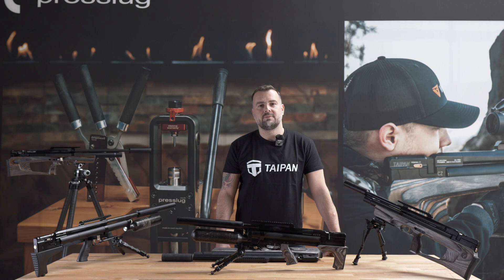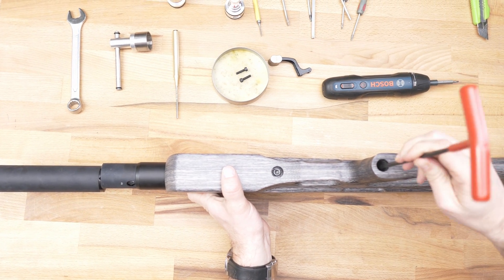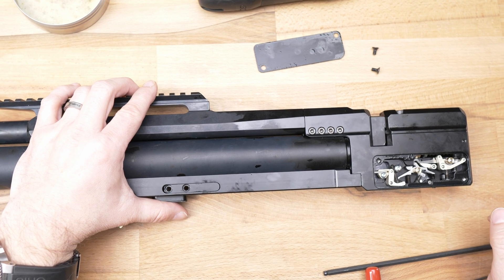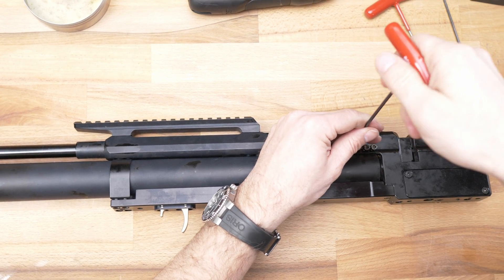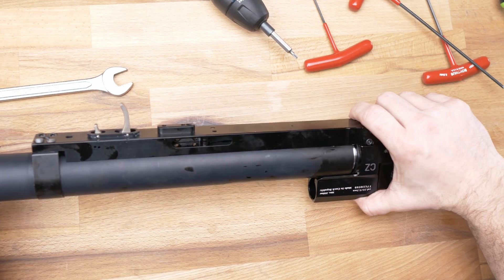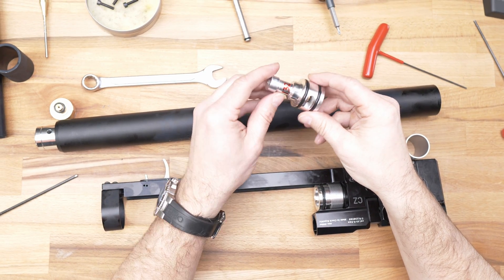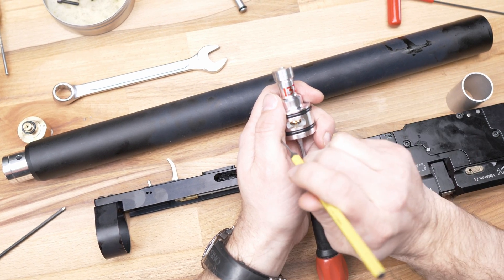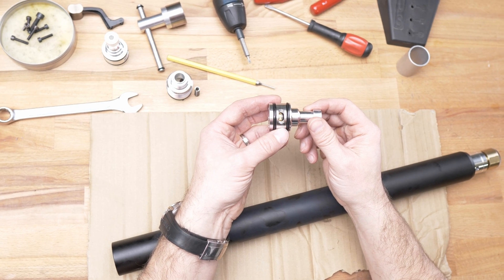Taipan Veteran II - Servis a Nastavení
Podrobné video týkající se kompletní rozborky, seřízení spoušťového mechanismu, nastavení regulátoru tlaku a údržby klíčových komponentů vzduchovky Taipan Veteran II.

Pokud jste někdy stříleli z Taipana, tak určitě víte, o jak kvalitní a přesnou zbraň jde. Technologie a trendy ve světě vzduchovek však postupují neúprosně vpřed a výrobce i přes ohromující vlnu pozitivních reakcí nechtěl usnout na vavřínech. Tak se dostáváme ke zbrusu novému modelu Taipan Veteran II.

Nejedná se jen o lehce vylepšenou druhou generaci oblíbené větrovky, na kterou někdo připsal římskou dvojku. Je to zcela nová puška, která sice konstrukčně vychází ze svého předchůdce, ale téměř všechny jeho aspekty posouvá na úplně jinou úroveň.

Asi nejvýraznějším novým prvkem je kompletně přepracovaný nabíjecí mechanismus, který se nyní nachází přímo nad spouští. Zbraň tedy bez problému zvládnete přebít v biatlonovém stylu jedním prstem. Díky tomu se podařilo neutralizovat častý neduh, který trápí většinu bullpupů, kdy si střelci kvůli zadnímu umístění nabíjecí páky připadají jako Tyranosaurus rex. Za zmínku také stojí velice jemný chod celého mechanismu a možnost přehození páky na druhou stranu.

Dalším výrazným vylepšením je volně plovoucí hlaveň. Narozdíl od původního Veterana už hlaveň nedrží na místě žádné objímky, ale samotná konstrukce celé zbraně. Díky tomu bude hlaveň vždy držet nástřel bez ohledu na okolní teplotu nebo mechanické opotřebení objímek nebo rozpínání kartuše.

Hlaveň je také plně oplášťovaná a její vývrt byl speciálně navržen pro použití slugů. Na ústí najdete externí moderátor hluku. Ten je možné nahradit za delší variantu, která se dodává s taktickou verzí Veteran II Tactical.

Úpravě neušel ani regulátor tlaku pro dosažení co možná nejoptimálnějšího výkonu. Maximální plnící tlak kartuše činí 300 bar. Horní Picatinny lišta se sklonem 20 MOA je v dokonalé ose s hlavní a nabízí tak bezkonkurenční přesnost.

Spoušťový mechanismus je snad jedinou věcí, která zůstala zachována z původní verze. Říká se, že dokonalost nevylepšíte a po vyzkoušení chodu spouště nám nezbývá než souhlasit. Manuální pojistka je také stále umístěna v lučítu, těsně před spouští.